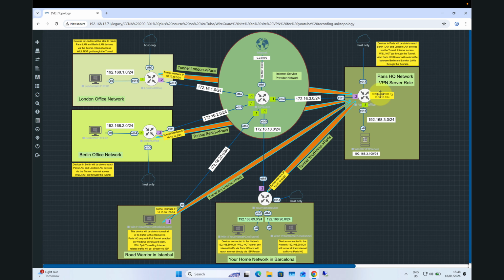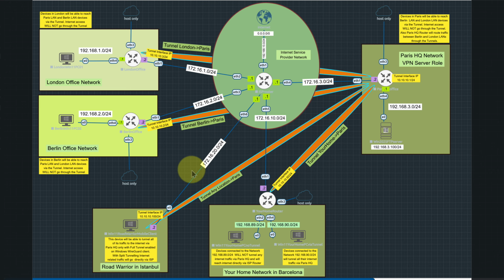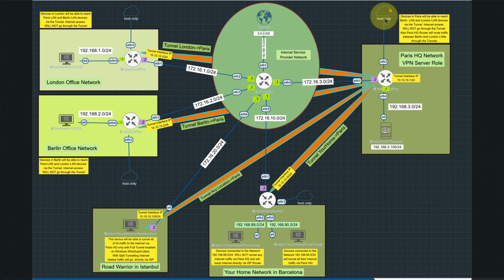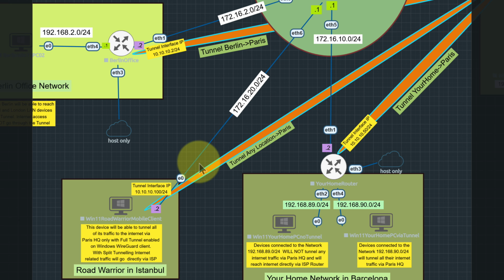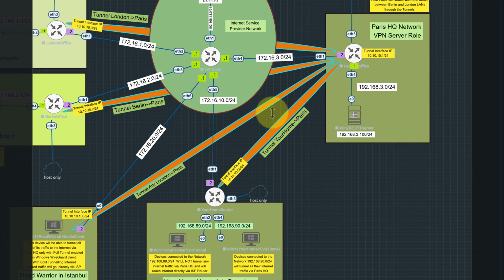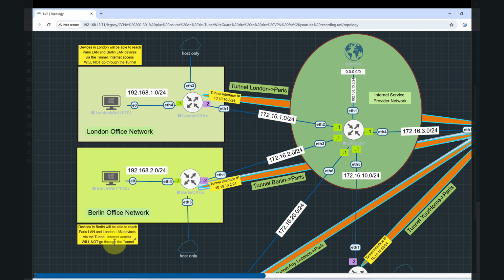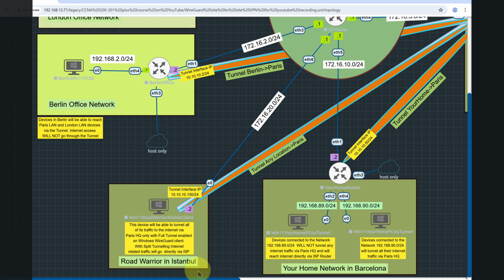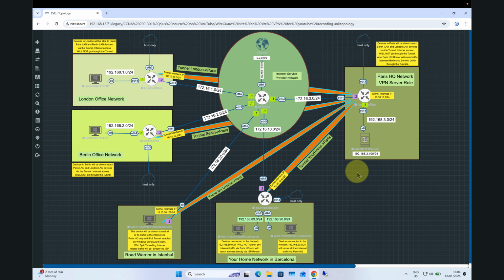Lesson 1 - Mikrotik RouterOS - WireGuard VPN - Exploring Network Topology and Subnets.